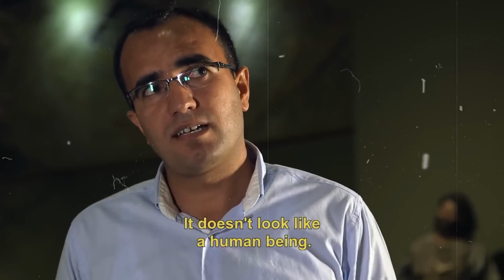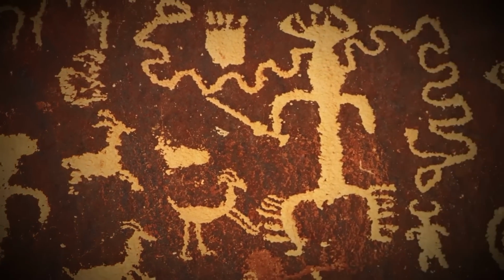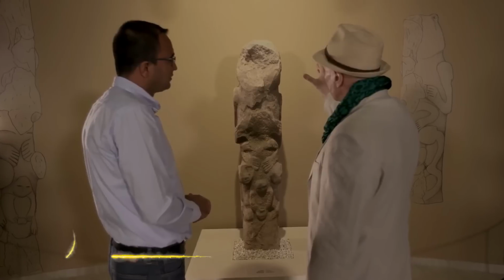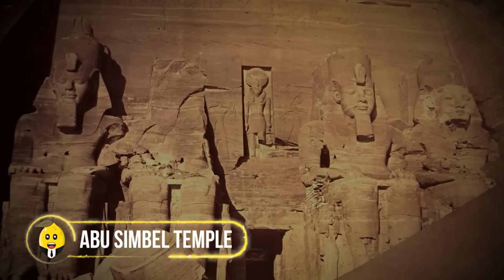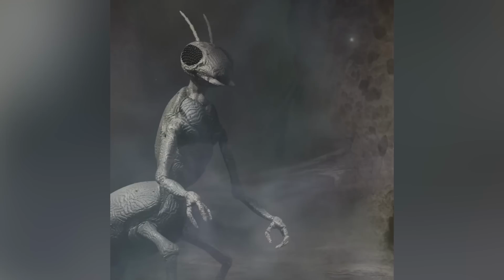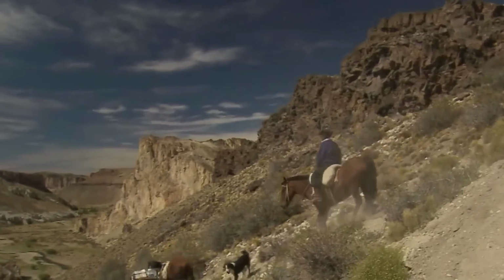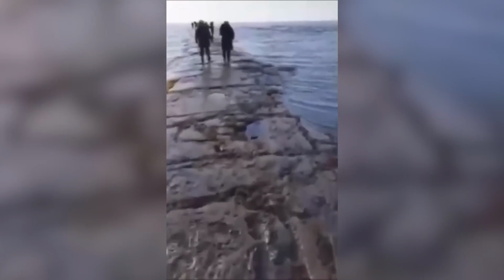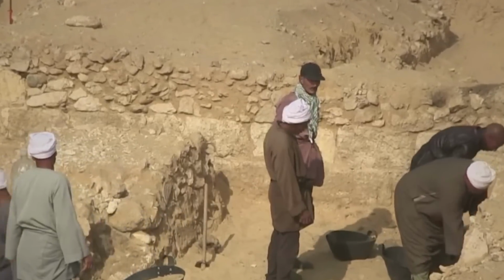Scary and Mysterious Ancient Cave Paintings Found in the World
Engraved by our ancestors on the walls of times are the messages allowing us to look into the past …
Sometimes portraying otherworldly beings while the other times hiding terrifying feelings …
So let’s watch the most baffling ancient art pieces that earlier homosapiens have left for us